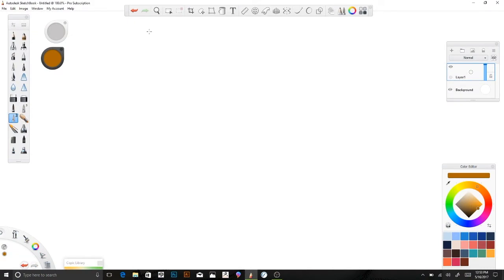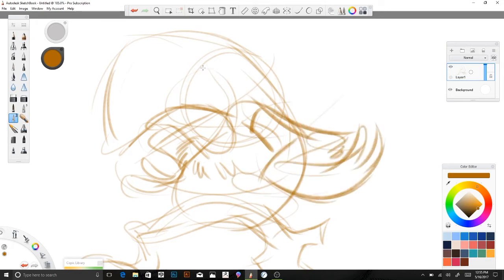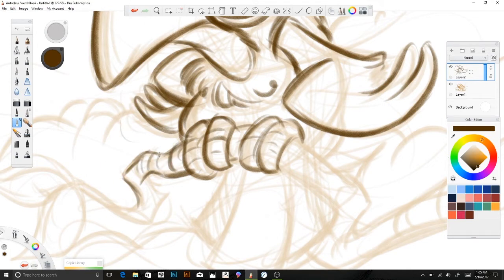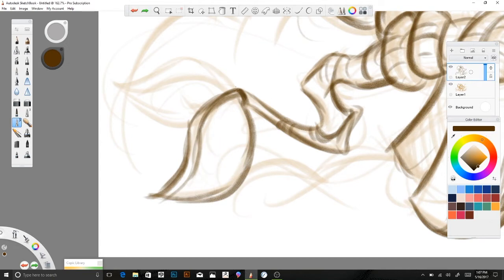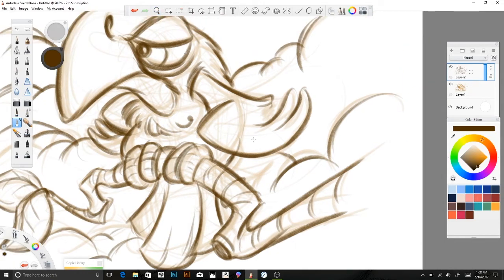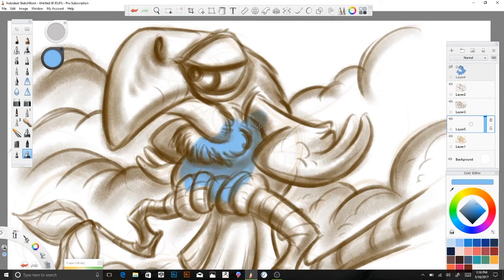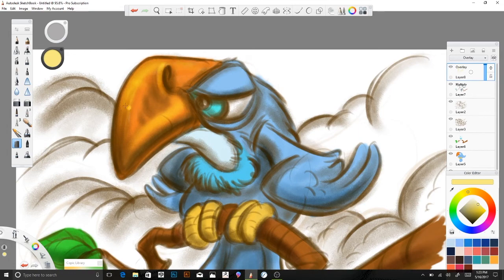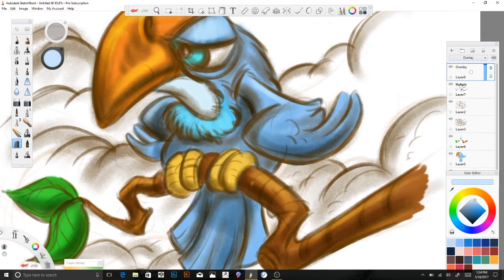Using Autodesk Sketchbook Pro to sketch a bird